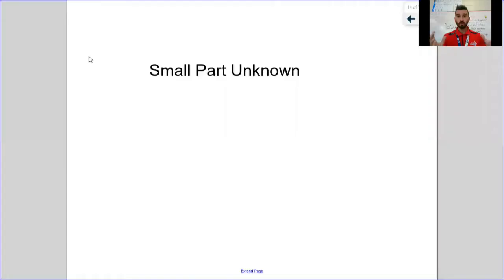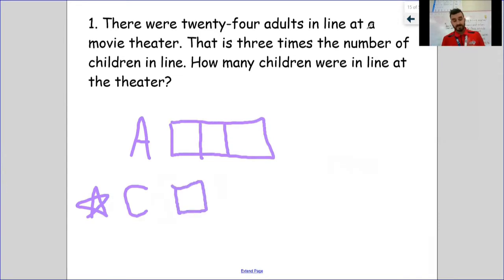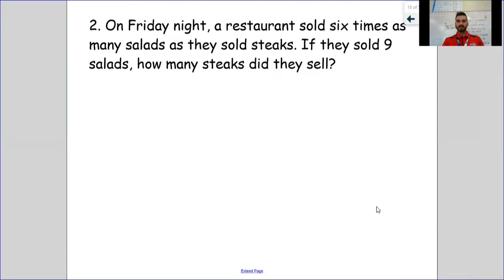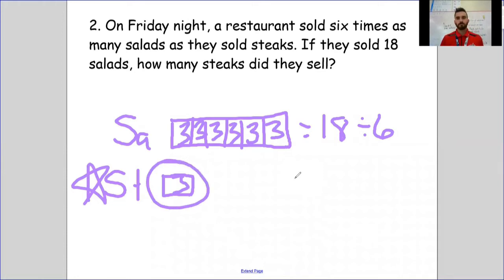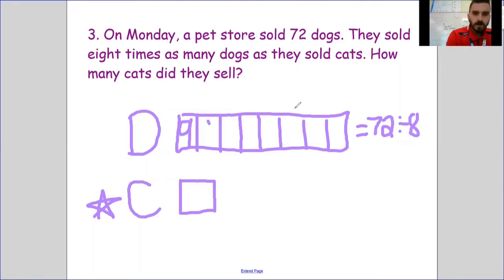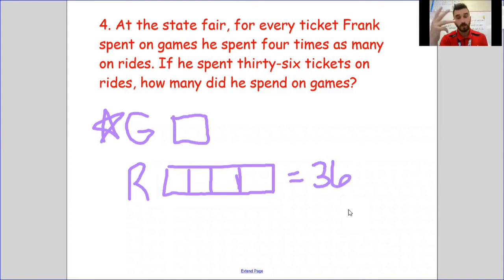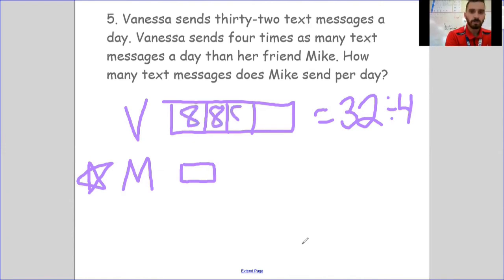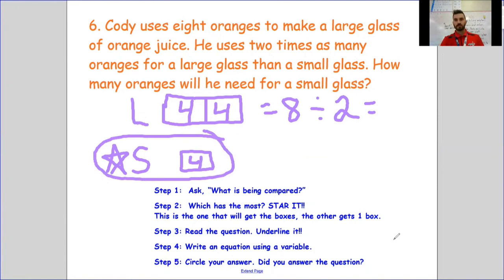Multiplicative Comparisons - Small Part Unknown